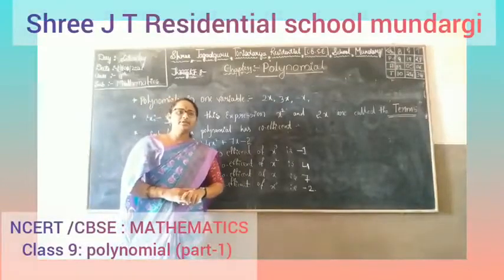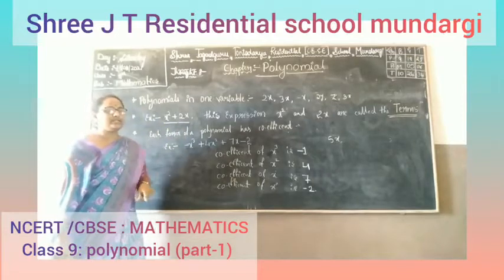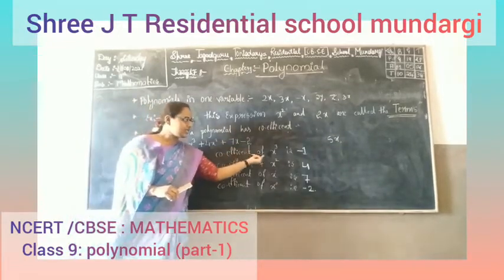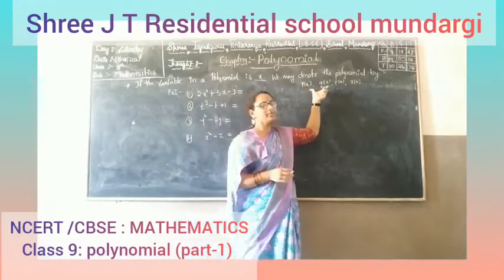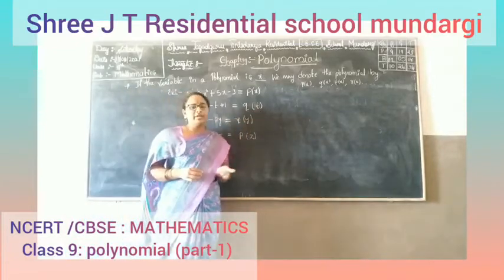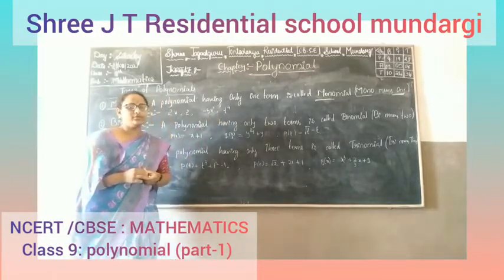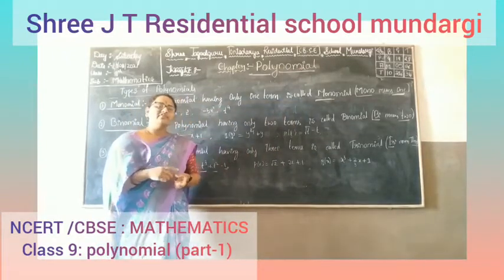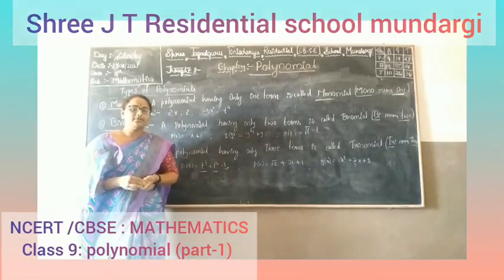class 9: Polynomials (part -1)